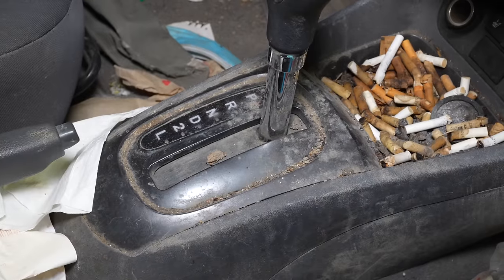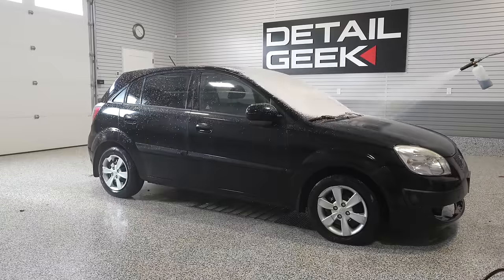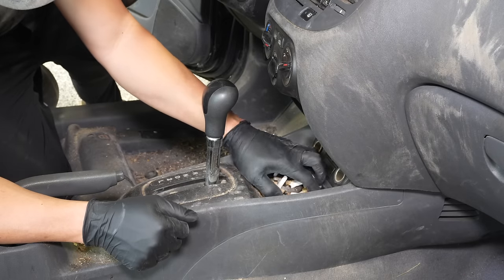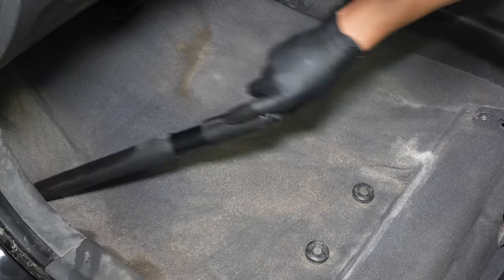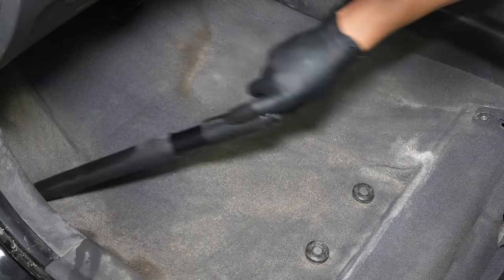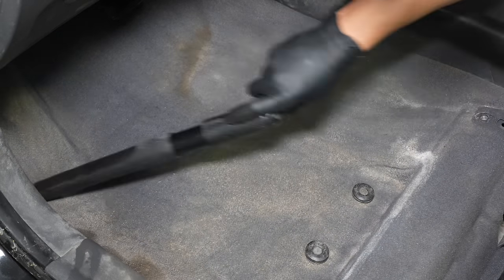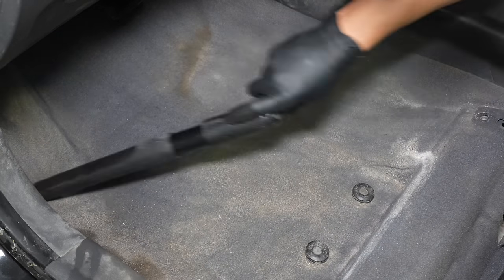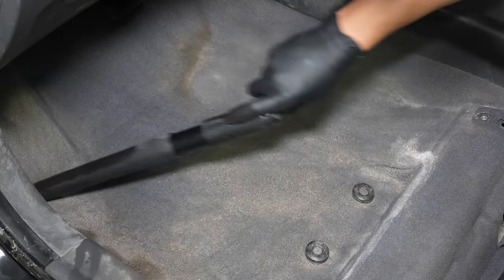Cleaning a Chain-Smoker's "UNCLEANABLE" Car!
Products used:

🇺🇸  Viewers

🇨🇦 Viewers